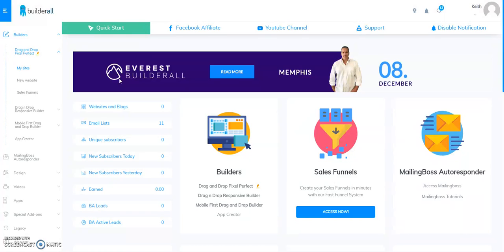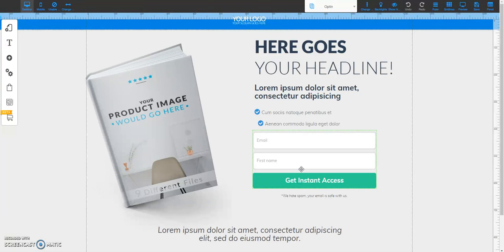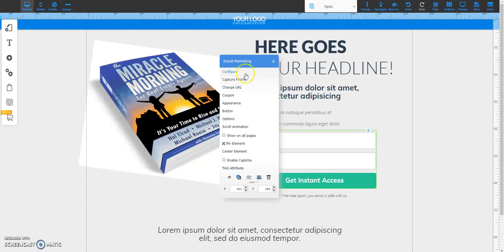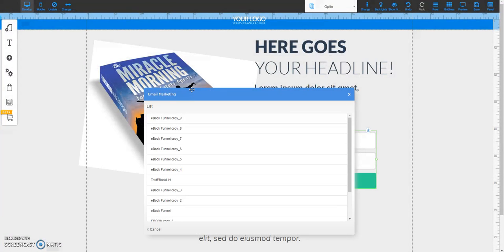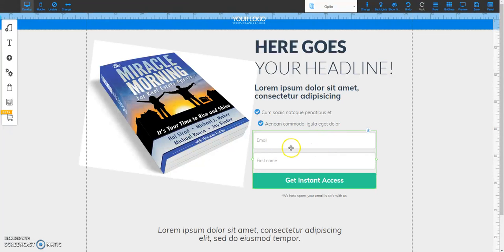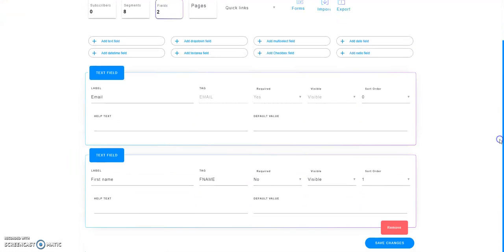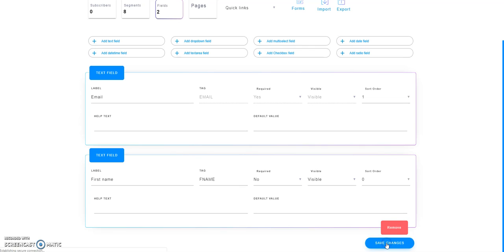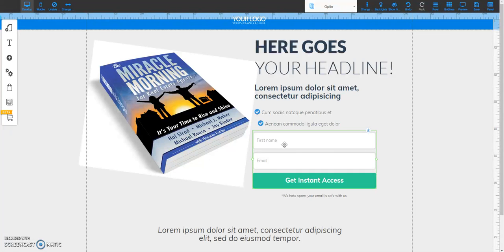How to Create An Optin Funnel Using Builderall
✔Originally Published/Recorded On 11/29/18